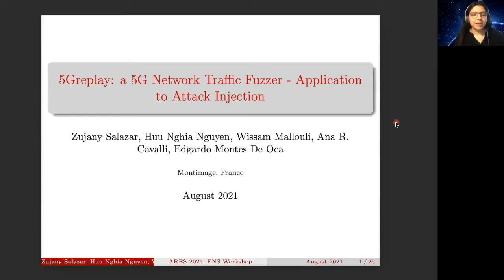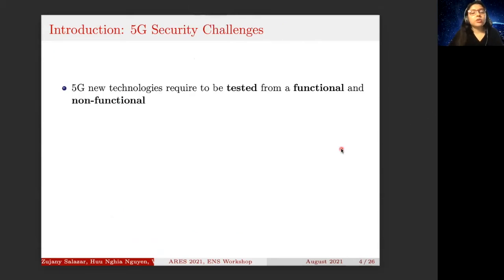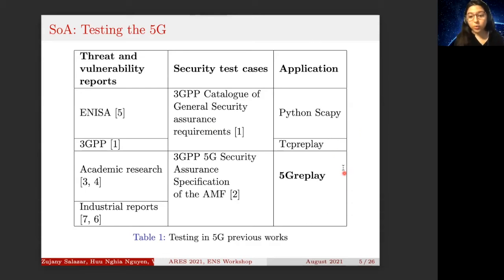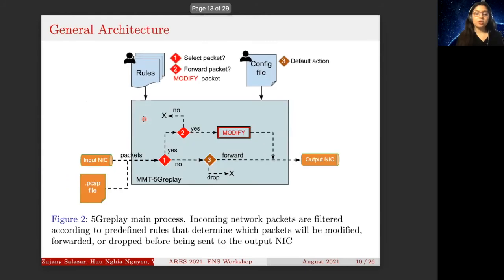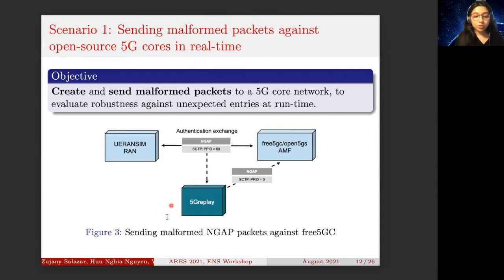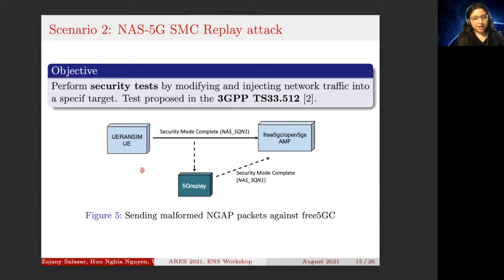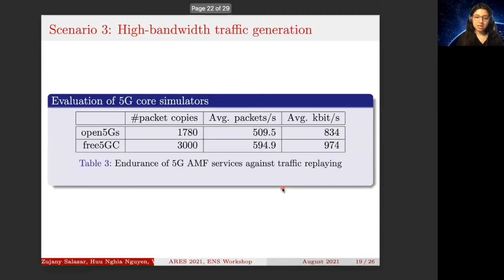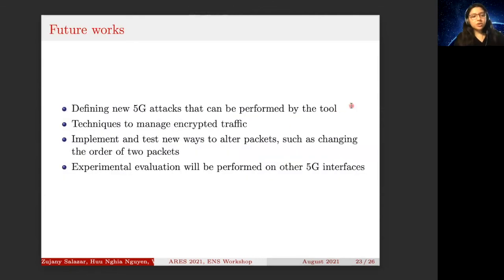ARES 2021 - 5Greplay: a 5G Network Traffic Fuzzer – Application to Attack Injection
Talk of the accepted paper in the Workshop ENS 2021 at the ARES 2021 conference by the authors Zujany Salazar, Huu Nghia Nguyen, Wissam Mallouli, Ana R. Cavalli, Edgardo Montes De Oca (Montimage, France).